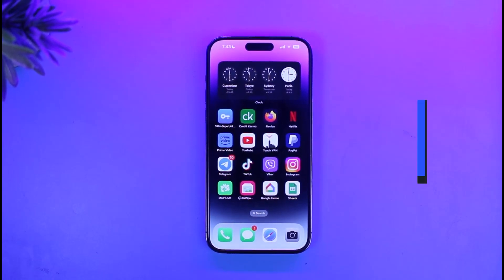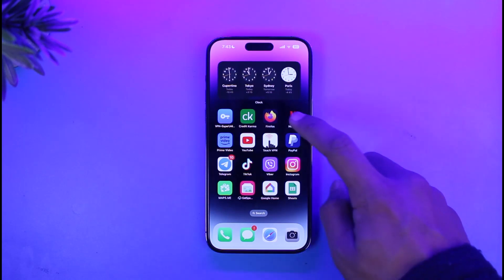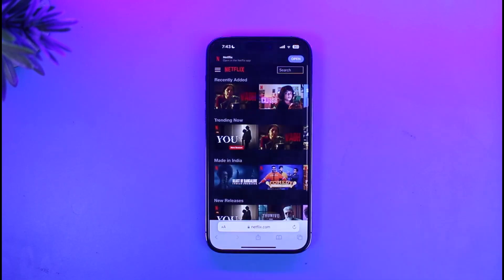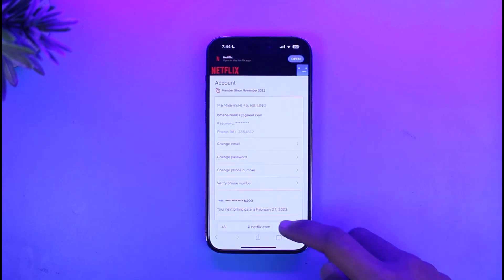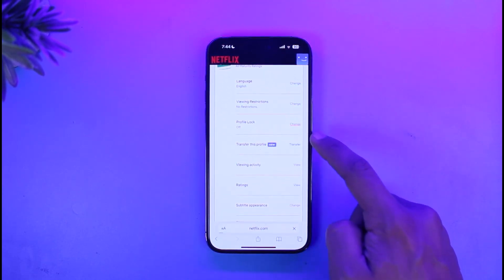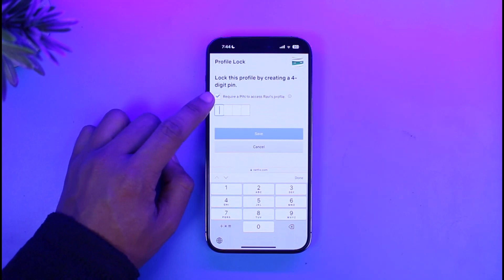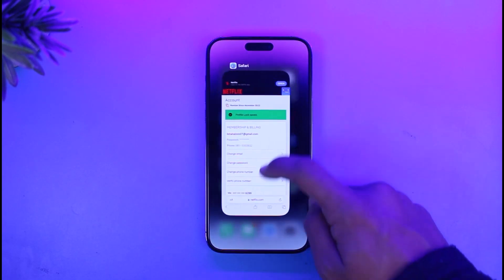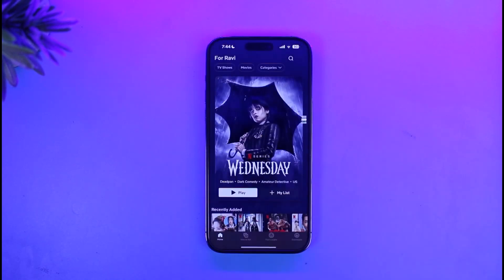How to Password Lock Netflix Profile on iPhone !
This video guides you through an easy step-by-step process to lock your Netflix profile with a password or PIN on your iPhone. So make sure to watch this video till the end.

~ Chapters:
0:00 Introduction
0:12 Browser
0:29 Password Lock Netflix Profile
1:12 Conclusion